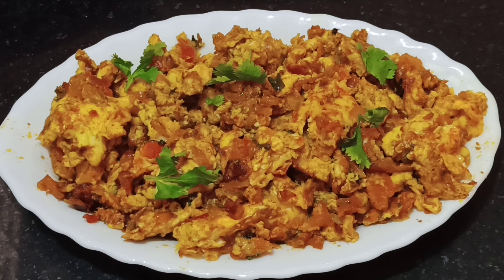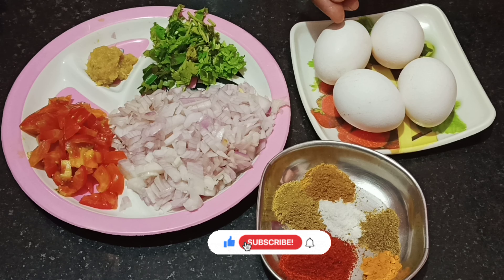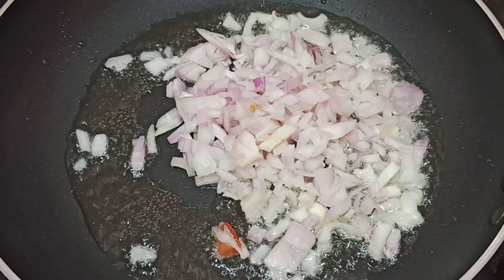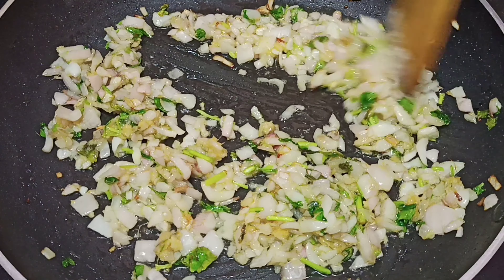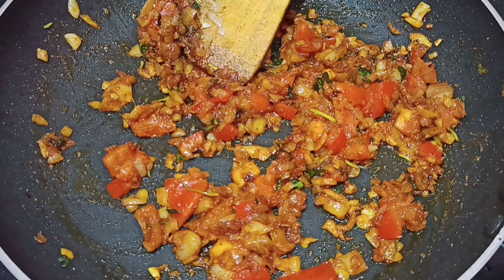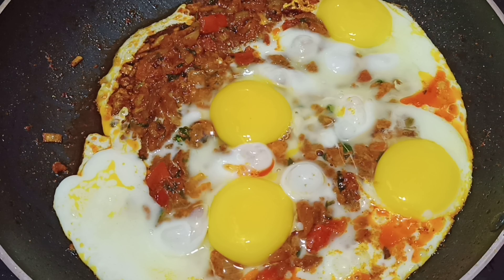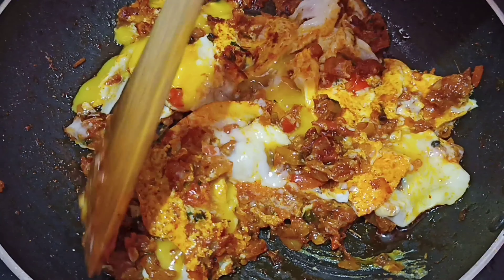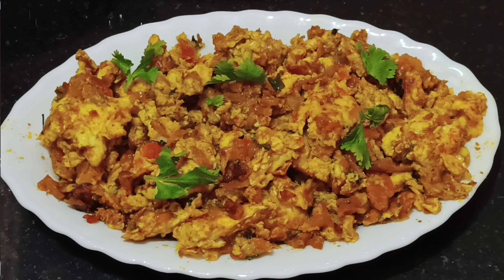ரசம் சாதத்திற்கு முட்டையை இப்படி fry பண்ணி பாருங்க../Egg massala fry.